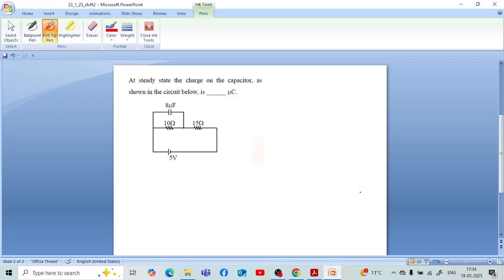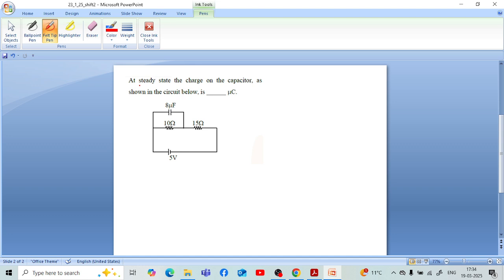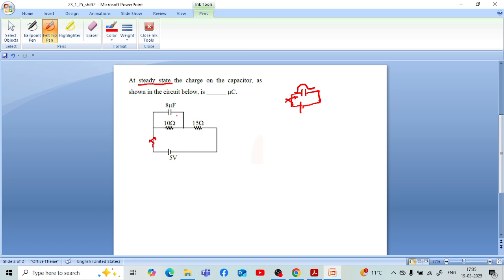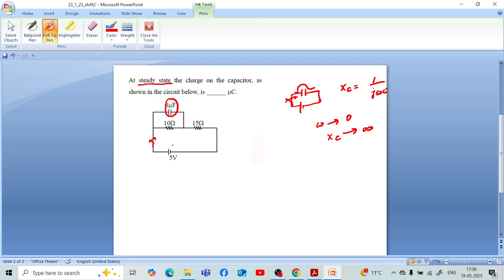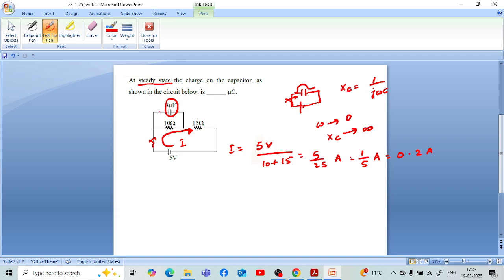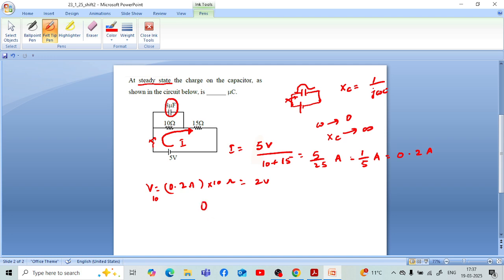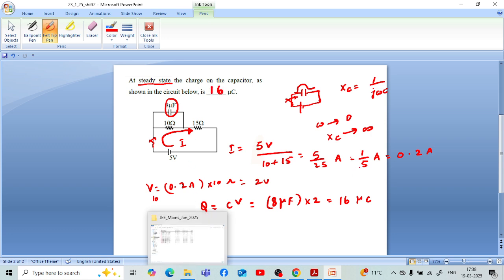At steady state the charge on the capacitor, as shown in the circuit below, is ______ uC.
DC Energized passive elements based circuit concepts